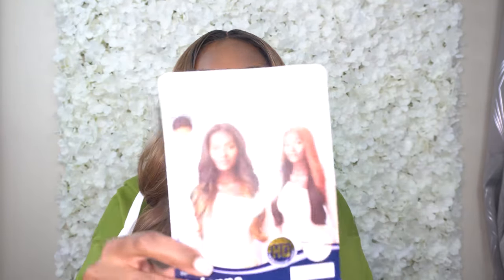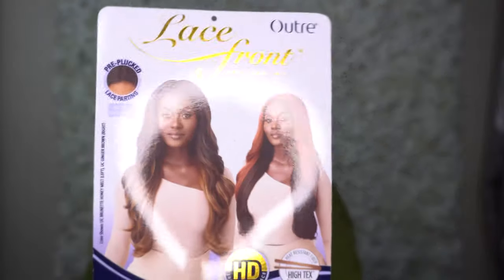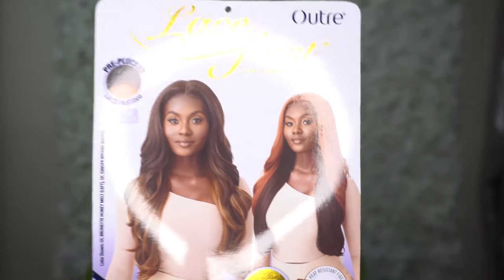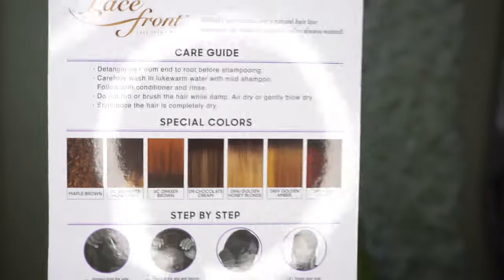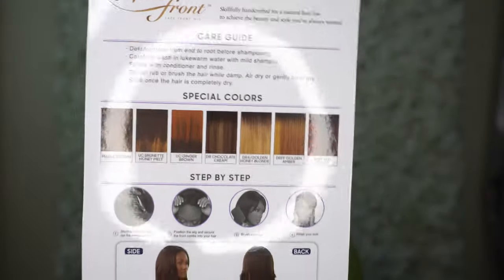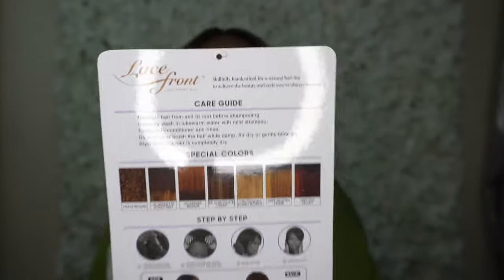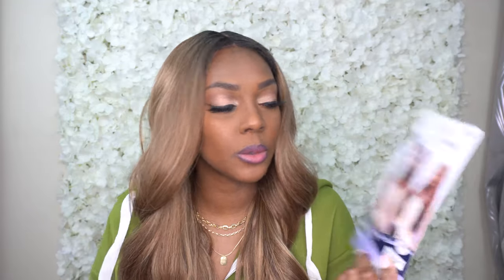$30 BEGINNER FRIENDLY WIG | Outre Synthetic Hair HD Lace Front Wig - AVIANNA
Hey, Divas!

Another Outre Review!! I love me an easy slay! I am also in love with the color. I still somehow managed to get lipstick on my teeth smh LOL. Anyways...Happy Holidays!

HAIR INFO
Outre Synthetic Hair HD Lace Front Wig - AVIANNA (DR Chocolate Cream)

BEAUTY/HAIR PRODUCTS
1.) EBIN LACE TENT
2.) EBIN EDGE CONTROL
3.) DETANGLE & EDGE BRUSH SET
4.) WIG CAP
5.) BED HEAD STICK
6.) RHINESTONE HEADBANDS
7.) BOHO HEADBANDS
8.) SILK BONNET
9.) WIG GRIP
10.) FOUNDATION BRUSH
11.) CLIP IN BANGS

SUPPORT A BLACK BUSINESS
1.) COOLING TOWELS
2.) ADVENTURES OF SABLE BROWN

YOUTUBE SUPPLIES
1.) MOCHA BACKDROP
2.) HEAVY DUTY CLAMPS
3.) CAMERA MOUNT
4.) STARTER RING LIGHT
5.) BACK DROP STAND

HEALTH & FITNESS (KETO)
1.) KETO ELBOW PASTA
2.) GREEN SUPERFOOD
3.) FLAVORED PORK RINDS
4.) FLAVORED NUT MIX
5.) MINI WAFFLE MAKER
6.) KETO NUT-FREE PANCAKE MIX
7.) FOOD SCALE
8.) KETO MAPLE SYRUP
9.) ELECRTOLYE POWDER
10.) SUPER GREEN IMMUNE SUPPORT
11.) KETO COOKIES
12.) KETO GRANOLA
13.) BUTTERFLY PEA FLOWER TEA